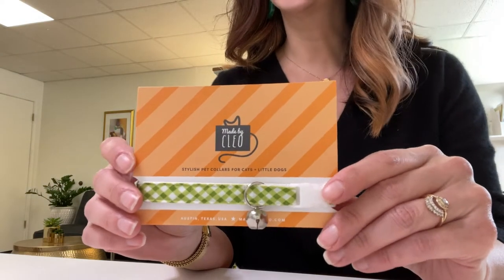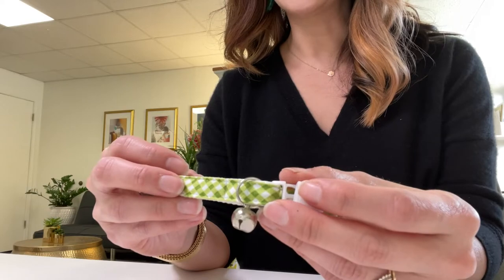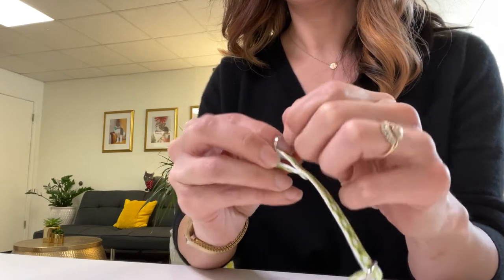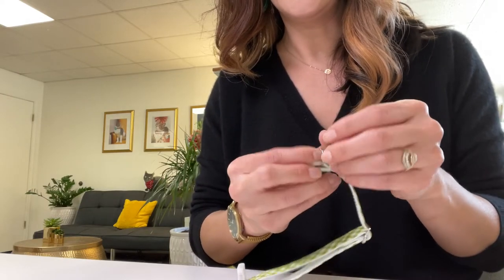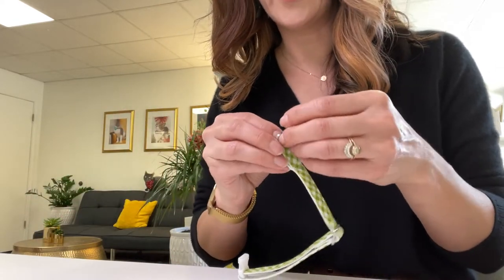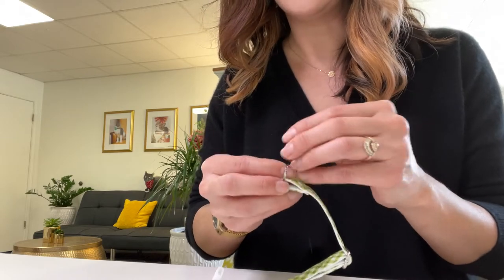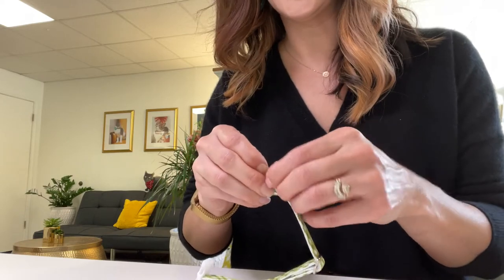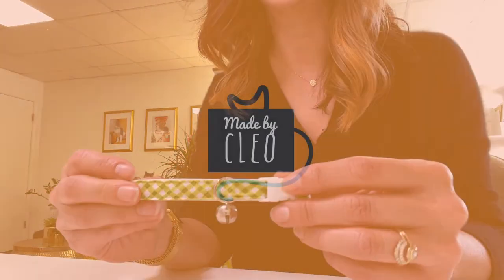Made By Cleo - Pet Collar Bell Jingle Samples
Watch a short video demonstrating the various pet collar bell options available for purchase at Made By Cleo. In the video, you will also be able to compare the differences in tone and loudness from one bell category to the next.

⁠Made By Cleo offers the world's largest selection of premium collars & accessories specializing in sizes for cats & small dogs. Personalize any collar order with beautiful engraved ID tags, shipped FAST right to your door. Expedited shipping options also available.✨ Handmade in the USA.⠀⁣⠀⁠⁠⁠⁠⁠